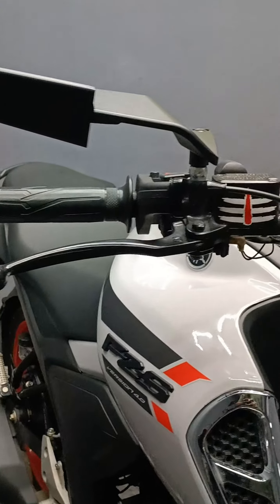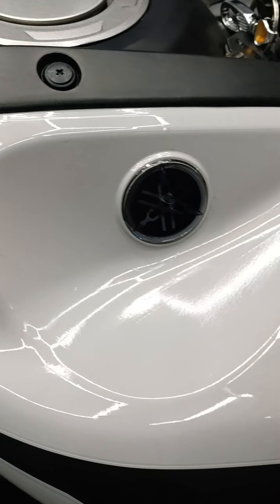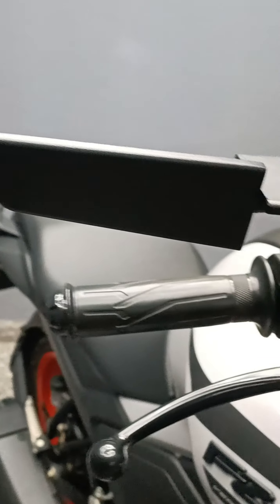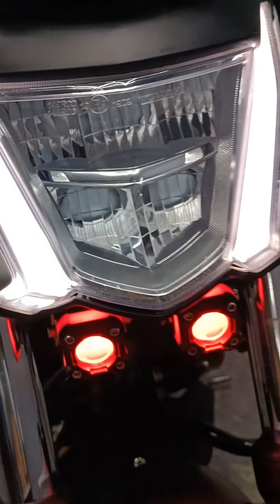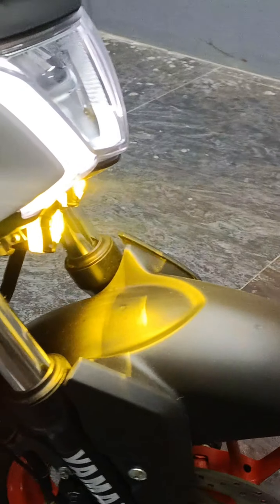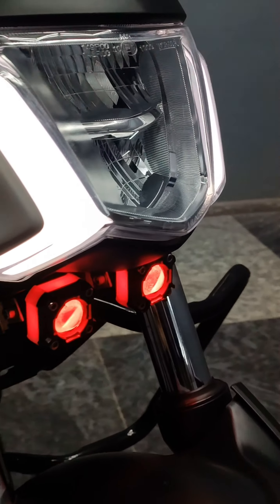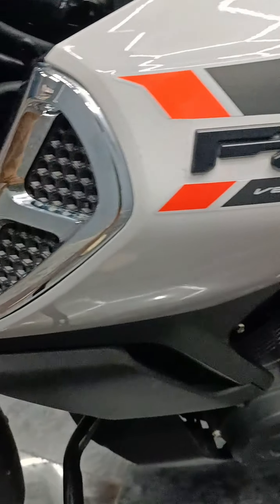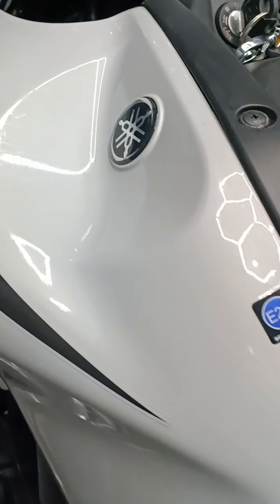yamaha fz modification and lamination